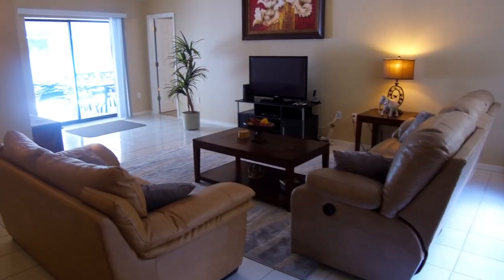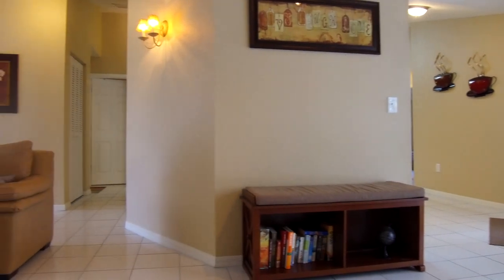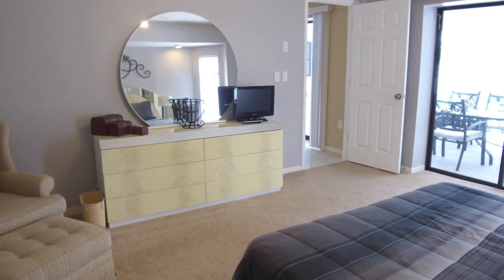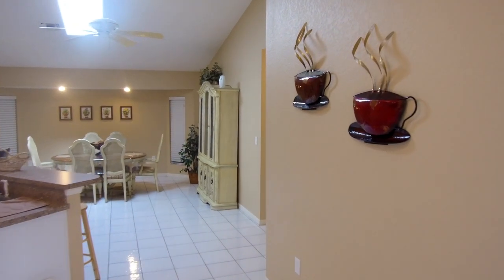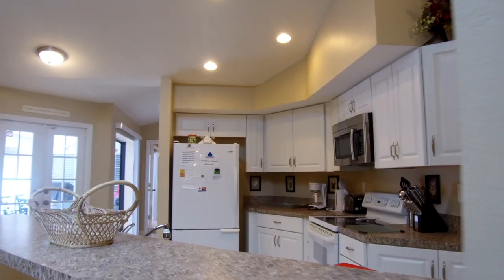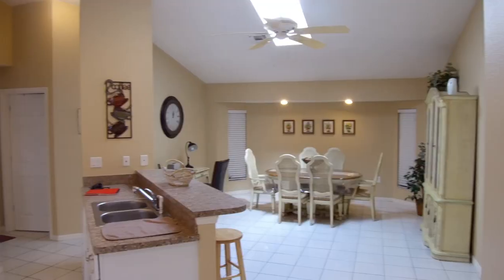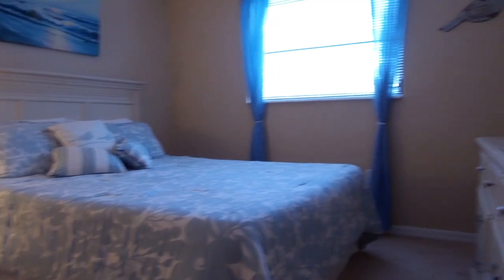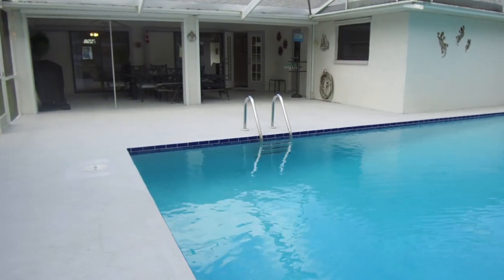1198 Dewhurst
This house comes with a beautiful master bedroom and a huge outdoor patio and pool area - a perfect place to both eat and relax.